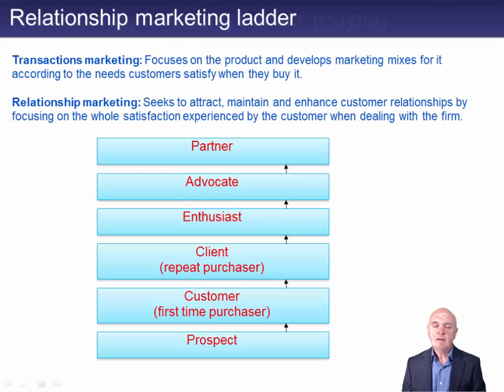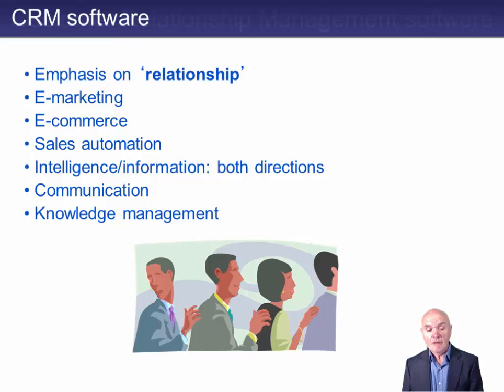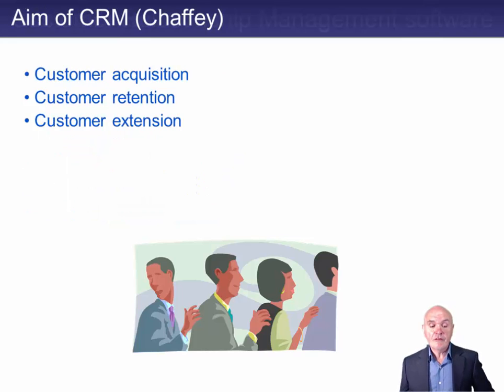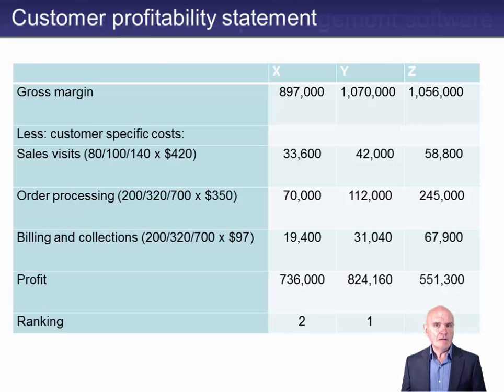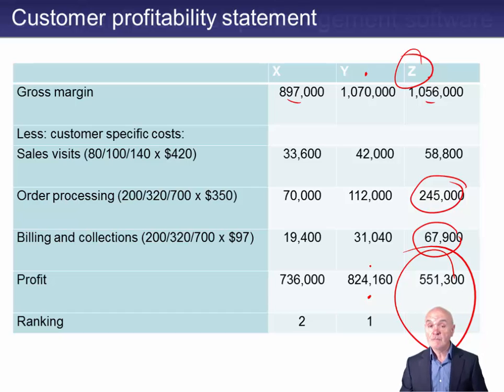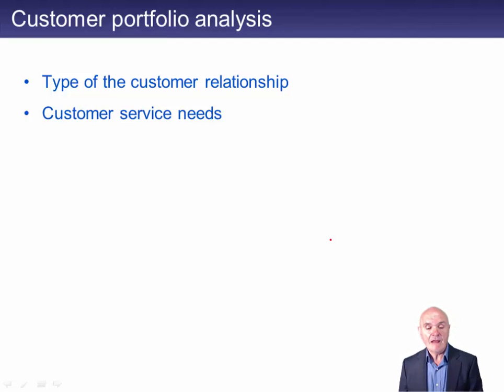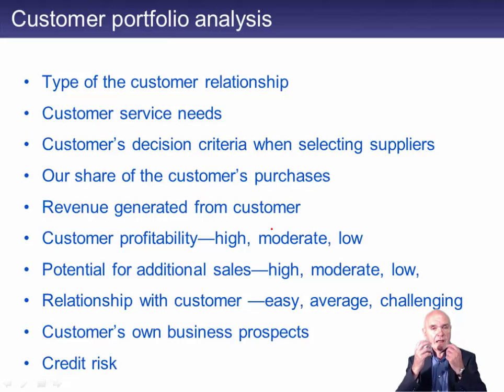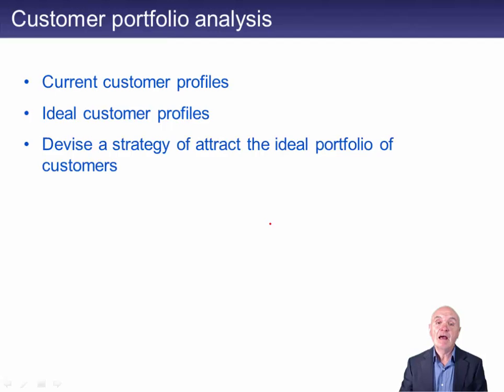CIMA E3 Customer relationship management and relationship marketing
Free lectures for the CIMA E3 Strategic Management Exams